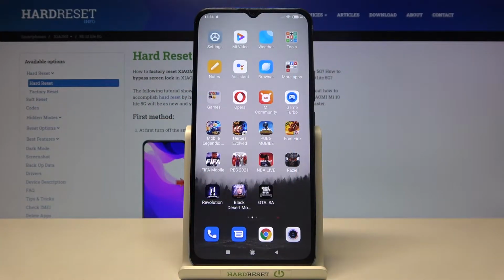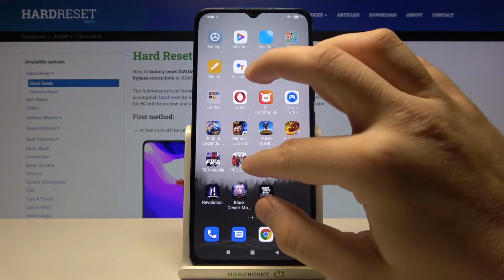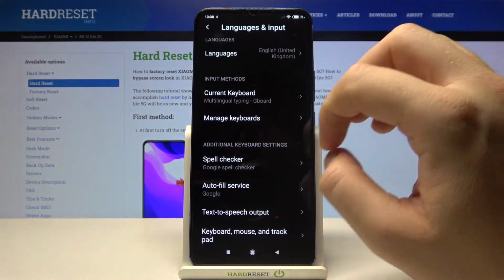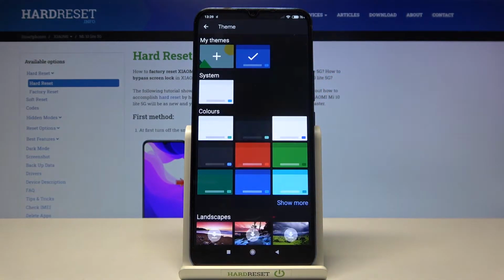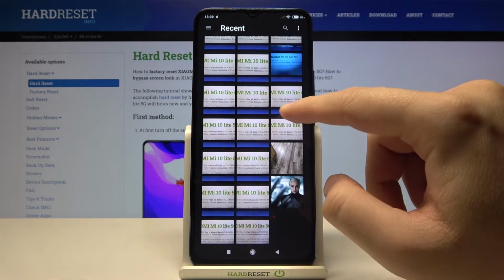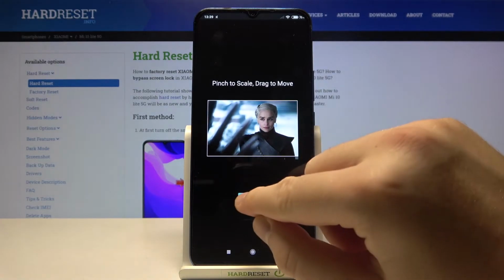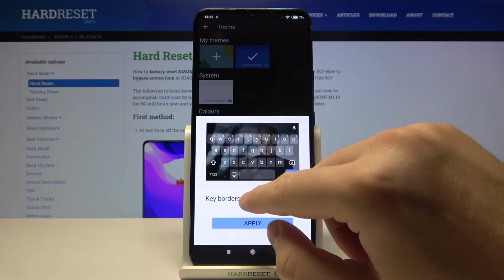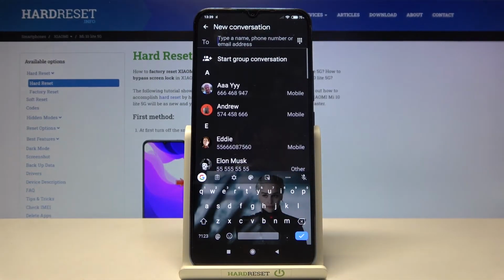How to Set Up Keyboard Theme in Xiaomi Mi 10 Lite 5G - Customize Keyboard Theme with Picture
Learn more info about XIAOMI Mi 10 Lite 5G:
Are you looking for a short guide that will help you customize keyboard theme in Xiaomi MI 10 Lite 5G without any troubles? Check out how to set up a picture or photo as a keyboard theme. If you want to refresh the look of your Xiaomi keyboard, then watch the above tutorial video.